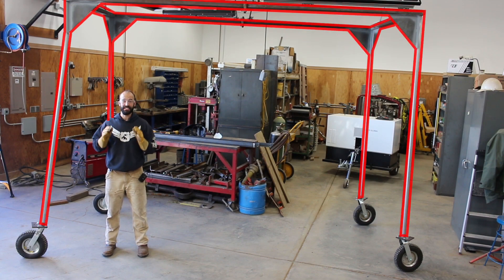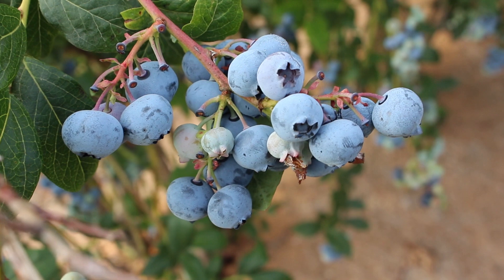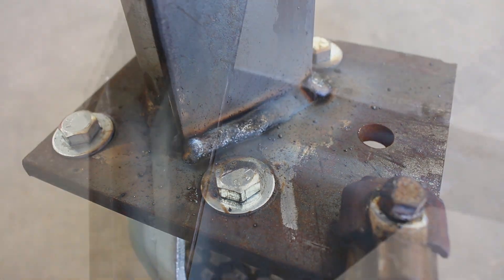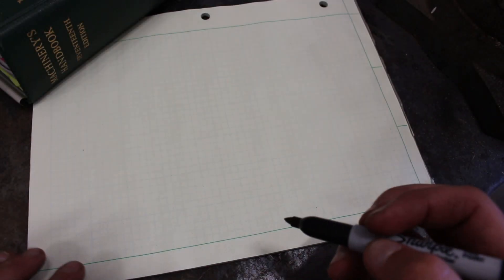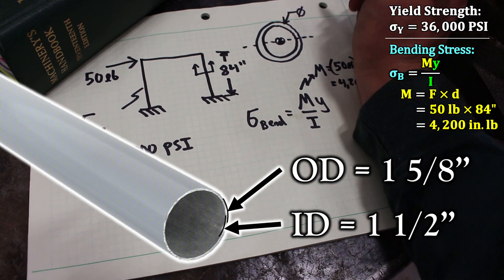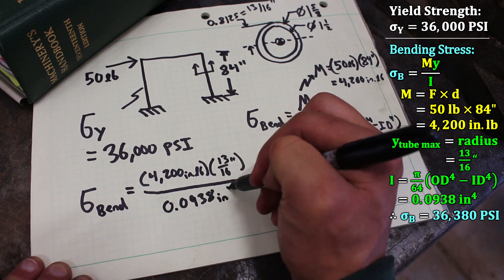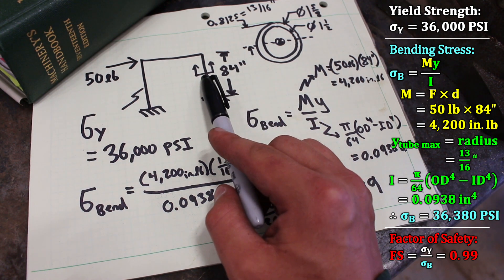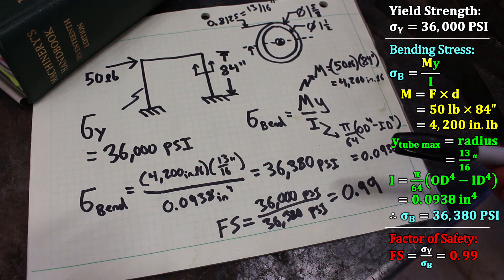Strength of Materials Structural Analysis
Is your frame safe? The normal stress due to bending equation comes up frequently and is important to understand. Math starts at 2:00.